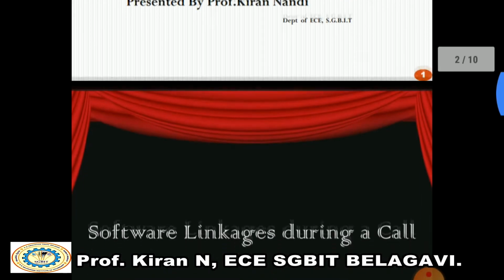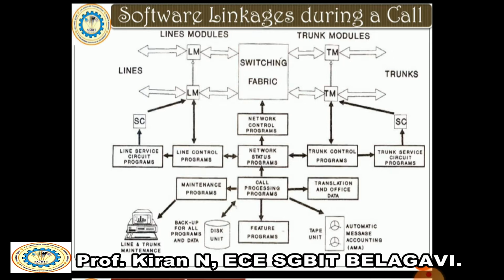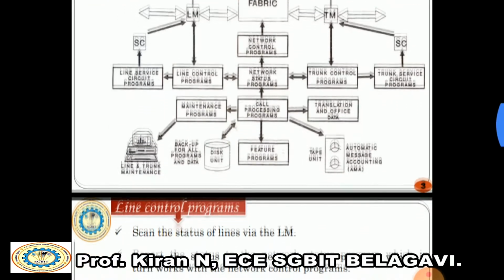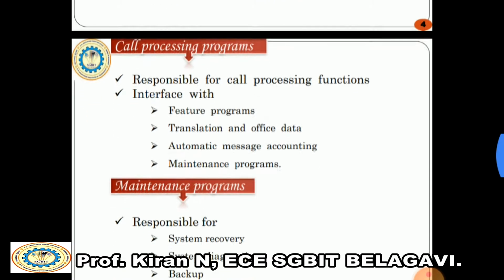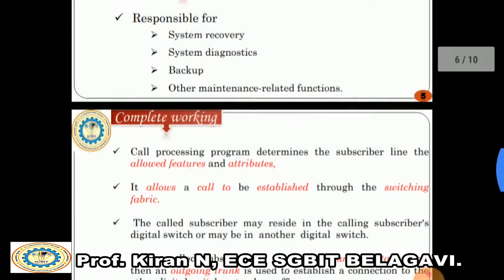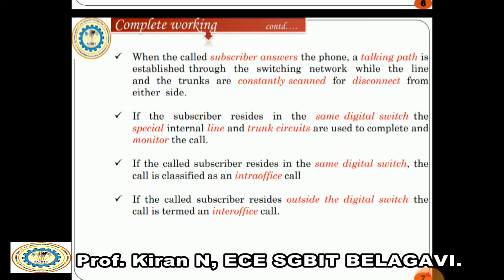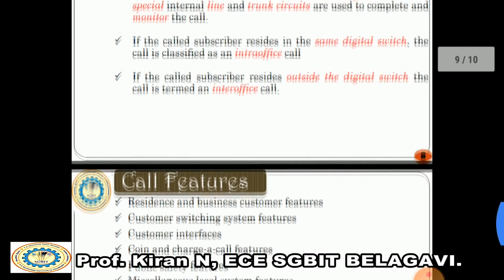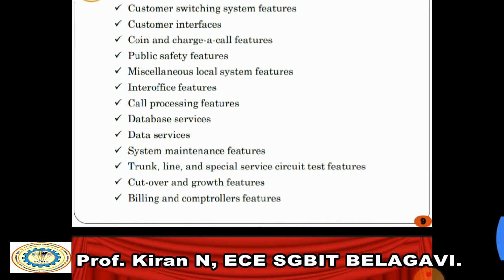software linkages during call